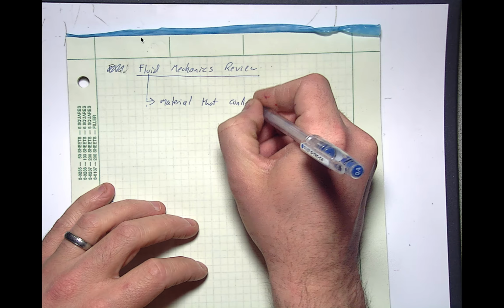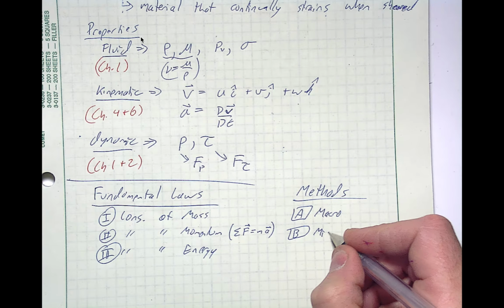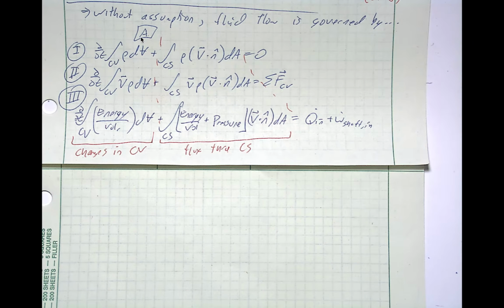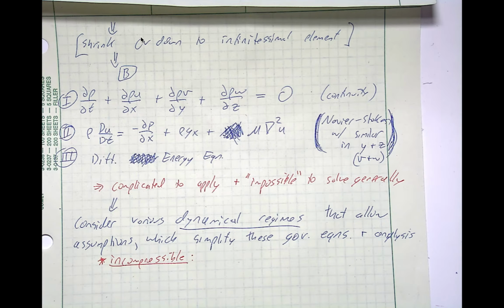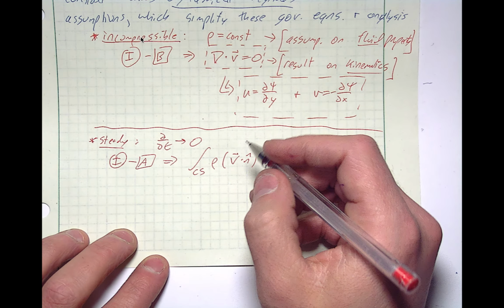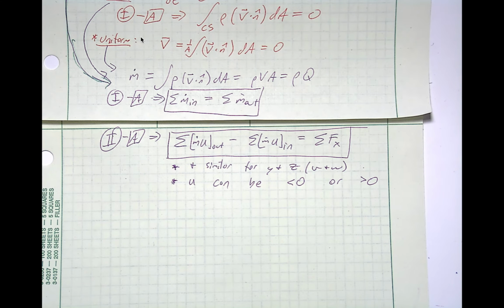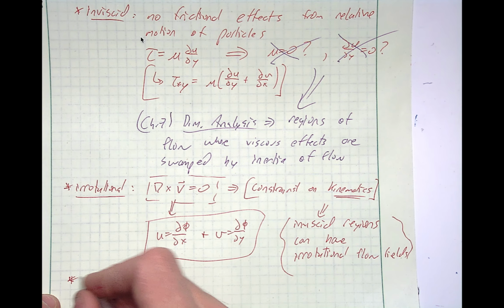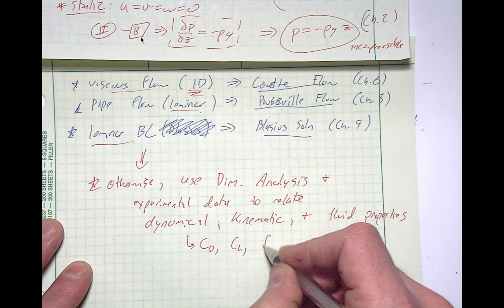Fluid Mechanics Review 1